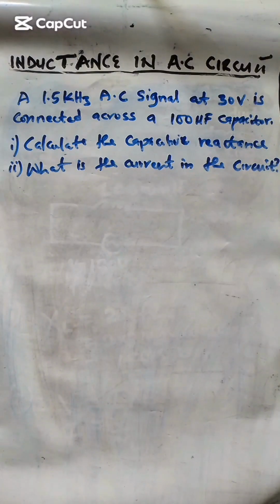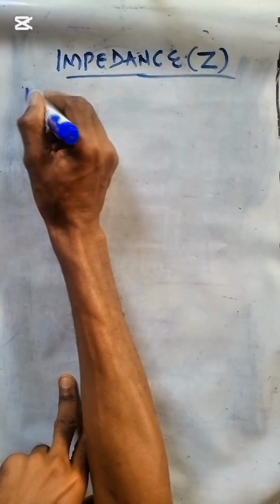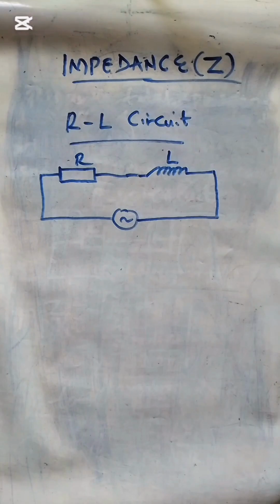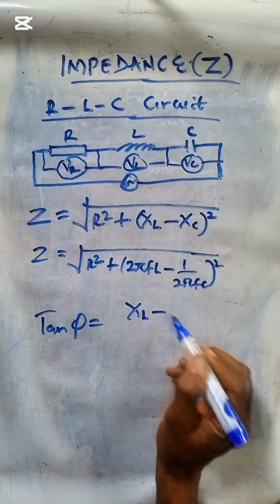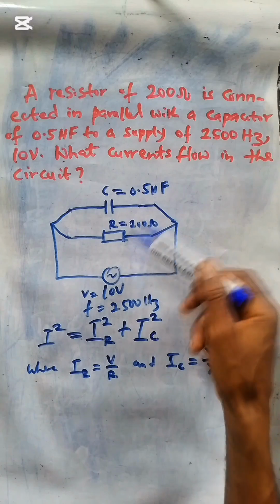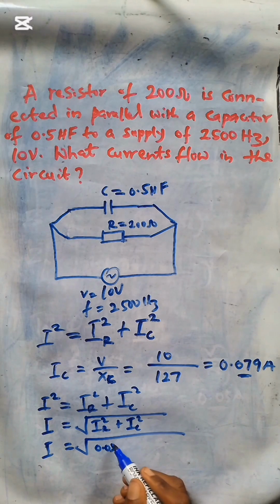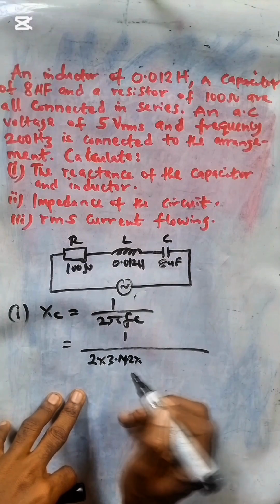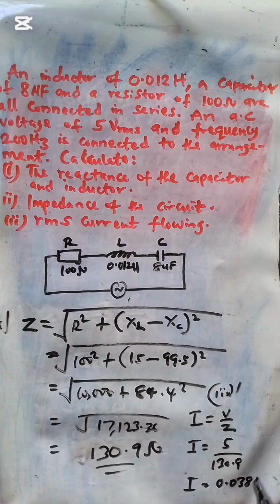Mastering A.C Circuit ----Pt 3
🎓 Understanding A.C. Circuits | Physics Made Easy!
Welcome to St Kelvin Academy, your go-to channel for simplified science lessons! In this video, we explain the concept of A.C. Circuits (Alternating Current Circuits) in a clear, easy-to-understand way.

Learn how alternating current works, how it's different from direct current, and how key components like resistors, capacitors, and inductors behave in A.C. circuits. We also solve example problems to help you prepare for exams like WAEC, NECO, JAMB, and more.

📌 In this video, you will learn:
✅ What A.C. means in electricity
✅ The difference between A.C. and D.C.
✅ How voltage, current, and frequency behave in A.C. circuits
✅ RLC circuit behavior (Resistor, Inductor, Capacitor)
✅ A.C. in series and parallel circuits
✅ Practical applications of A.C. power

Physics and Engineering Beginners

WAEC/NECO/JAMB Candidates